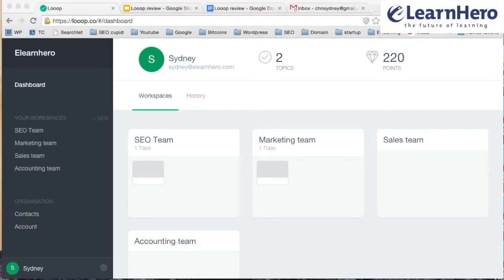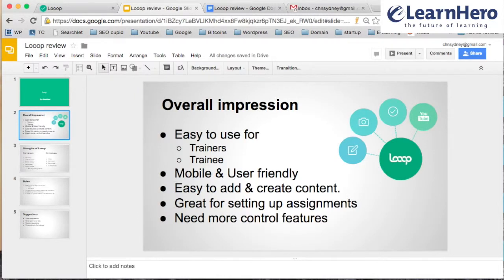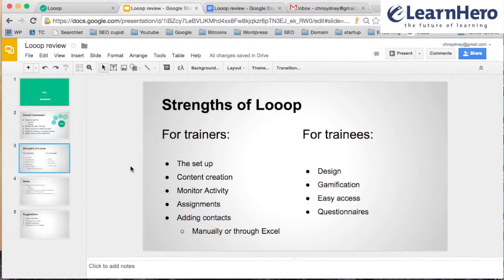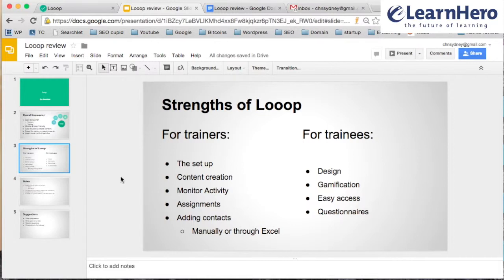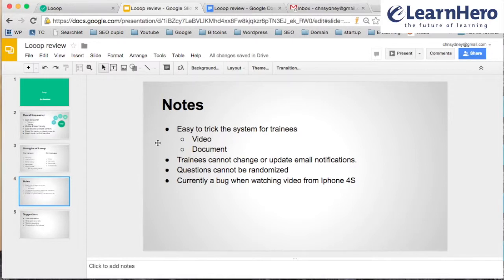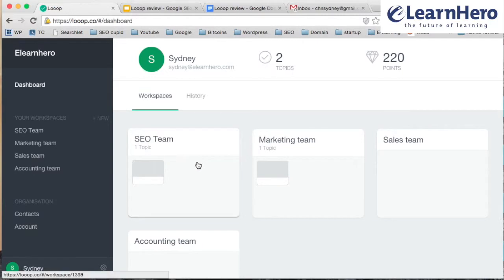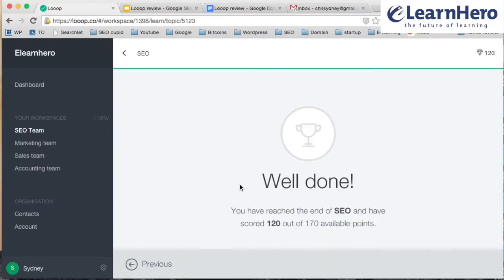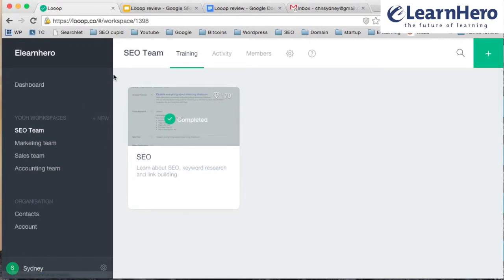Review Looop: Online learning management system LMS